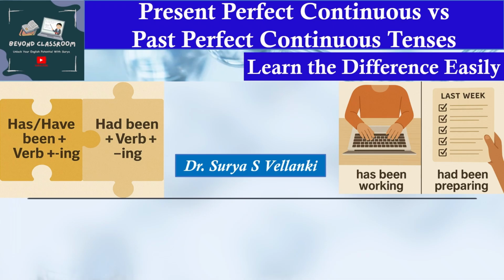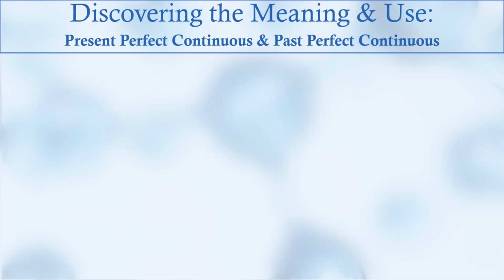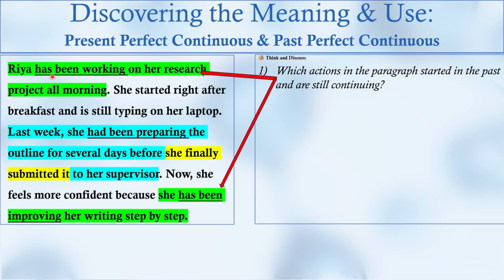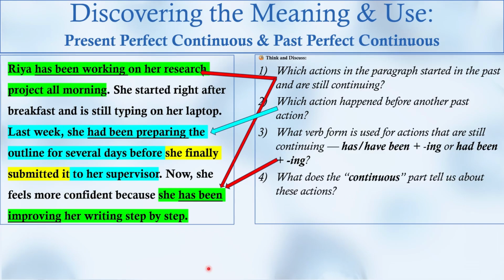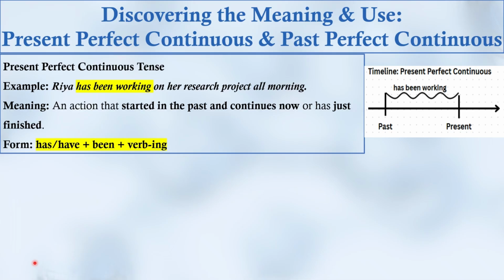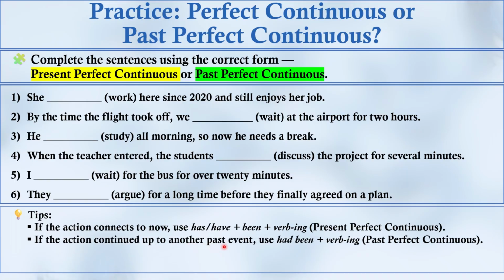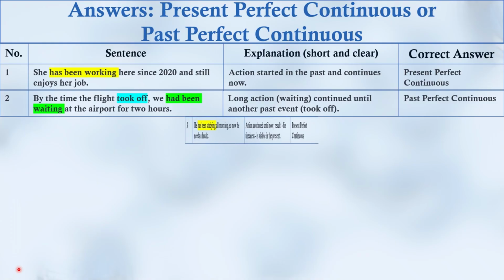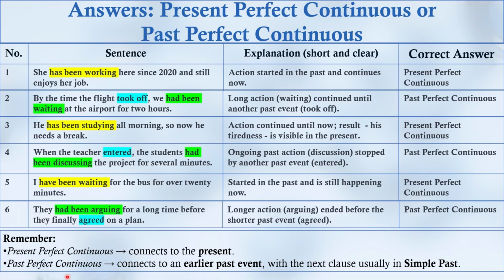Present Perfect Continuous vs Past Perfect Continuous Tenses: Learn the Difference Easily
Description:
This video explains the Present Perfect Continuous and Past Perfect Continuous tenses using the inductive method — helping you notice, think, and discover the rules through real examples.
You’ll learn how these two tenses are used, how they differ, and when to choose each one.
You’ll learn to recognize ongoing actions, understand how duration is expressed, and see how these tenses connect events in time.

🕒 In this lesson, you’ll learn:
✅ The form and use of the Present Perfect Continuous (has/have been + verb+-ing)
✅ The form and use of the Past Perfect Continuous (had been + verb+-ing)
✅ How to show duration and continuity with for and since
✅ How to identify the correct time link — present vs earlier past
✅ Real-life examples and clear explanations with timelines

👉 Watch at 1.25x or 1.5x speed if you prefer, but watching at normal speed will help you get the most from the lesson.

🎯 Improve your English step by step with Beyond Classroom – Unlock Your English Potential